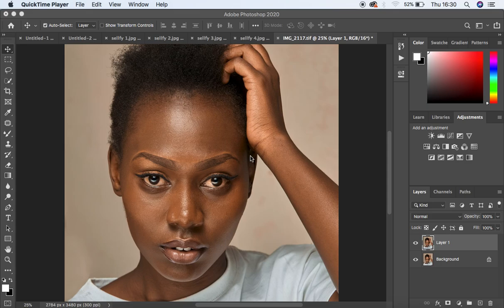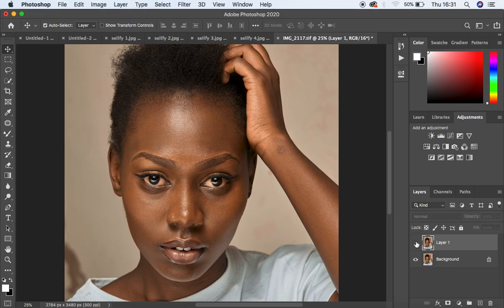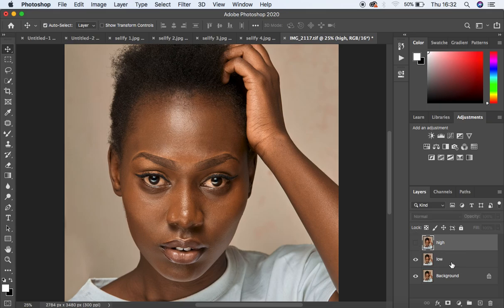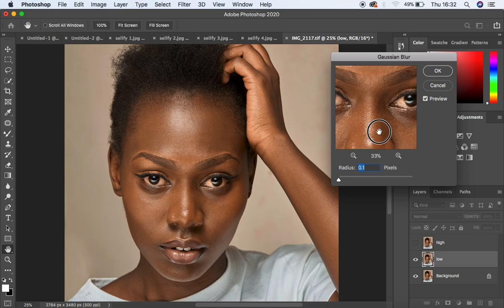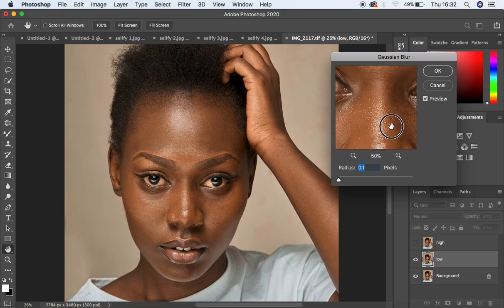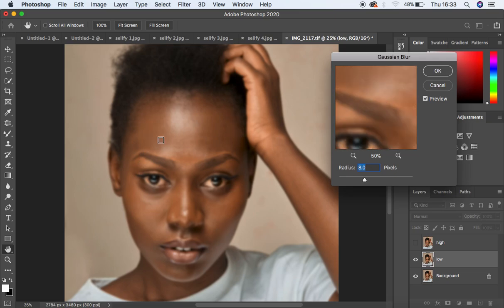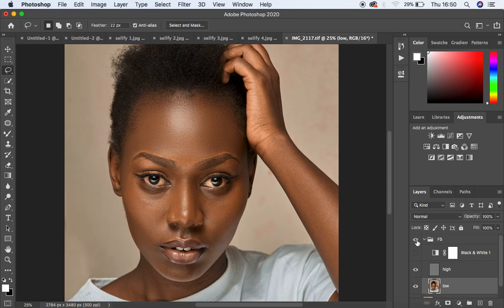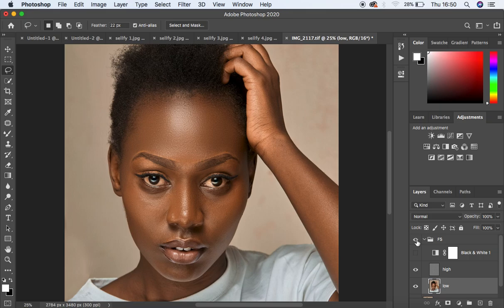Details & Secrets To Using the Mixer Brush Tool For Skin Retouching | Settings and Areas To Mix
This is an in-depth tutorial about using your mixer brush tool for skin retouching in photoshop. Know how to use it and the right areas to blend and have nice transitions in the skin tones for more professional skin retouching results using frequency separation in Photoshop.